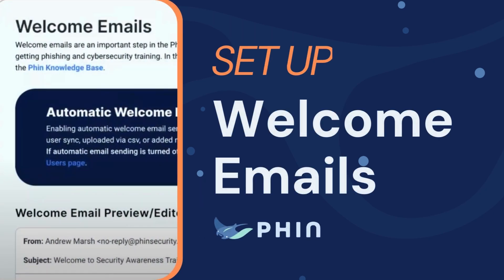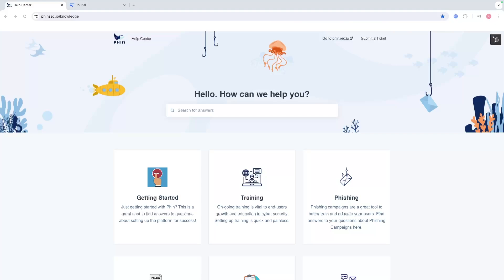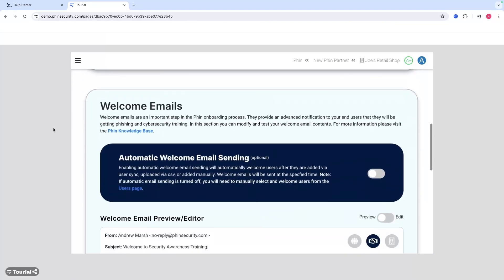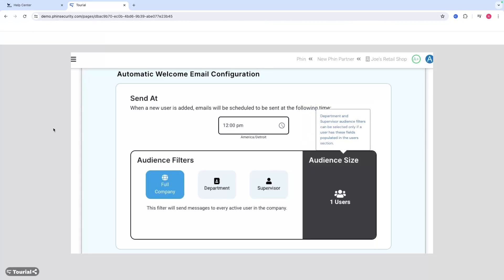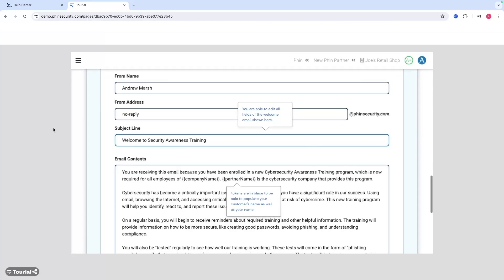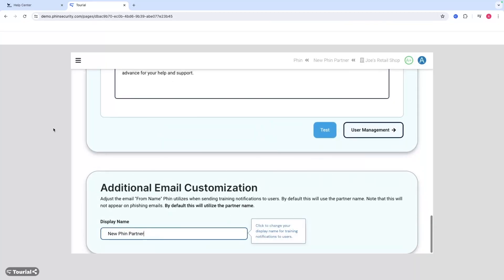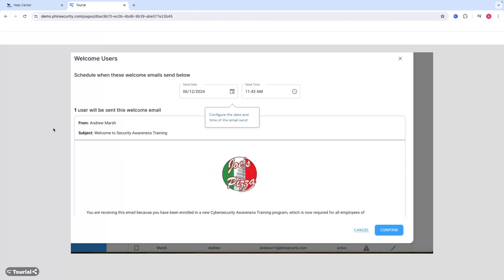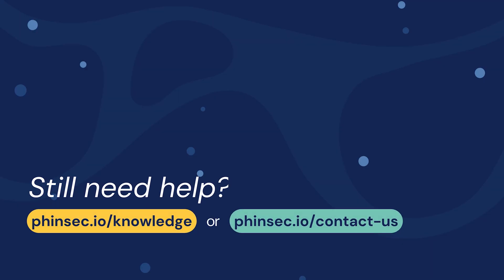How to Set Up Welcome Emails | Phin Security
So you want to send a welcome email to your new users. Here's a step-by-step guide to making that happen.